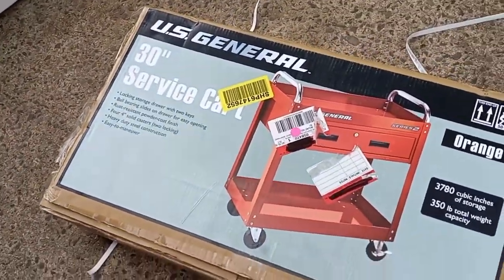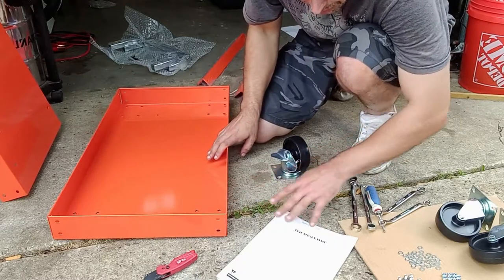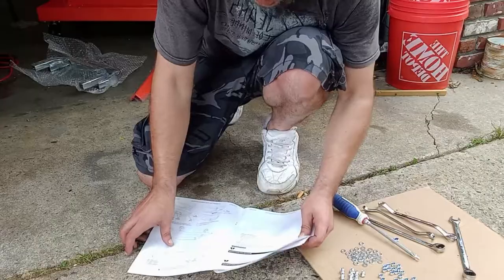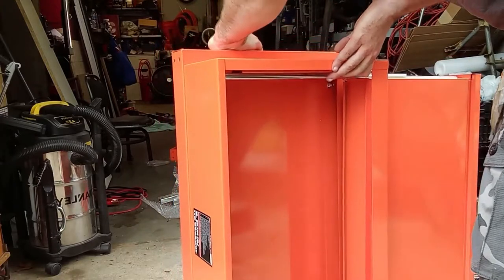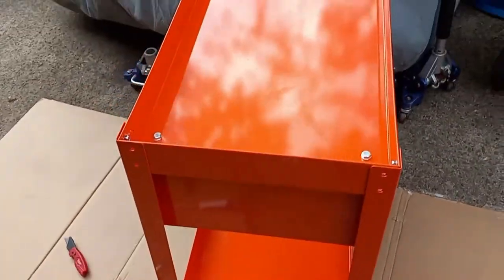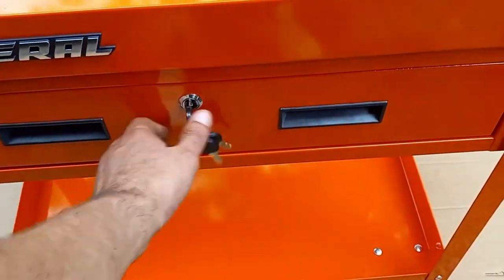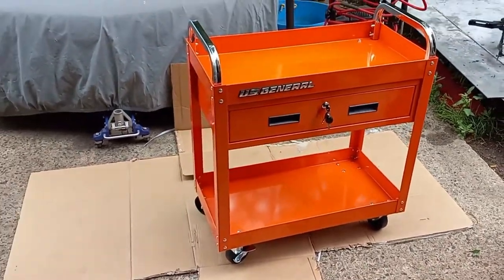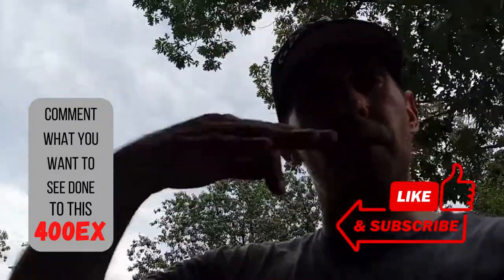Harbor Freight Liquidation Sale! US General 30" Service Cart Unboxing & Assembly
$99 Bucks guys I think this was a good deal. Join me in the garage, lets unbox this us general 30" service cart from harbor freight and assemble it in this video.